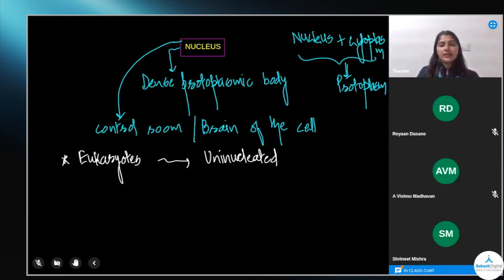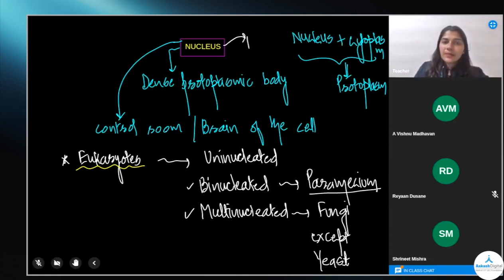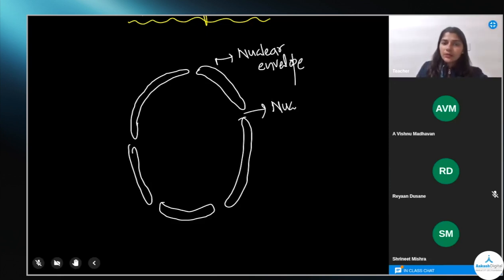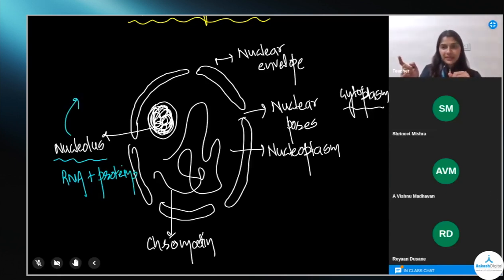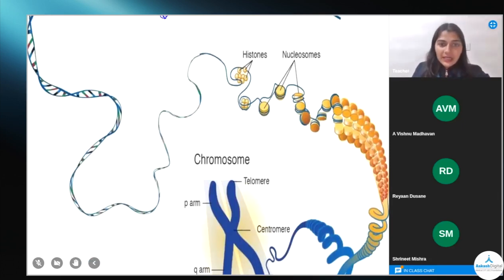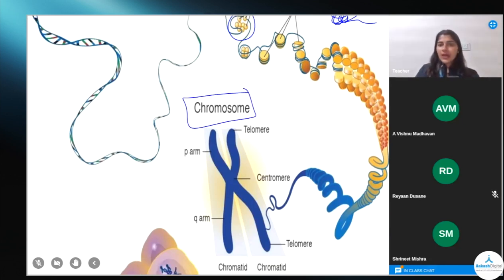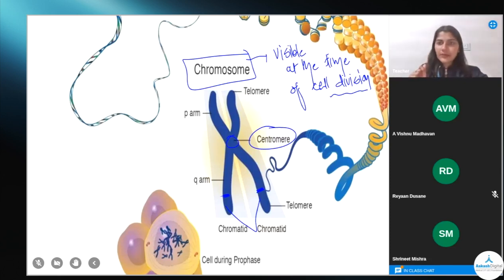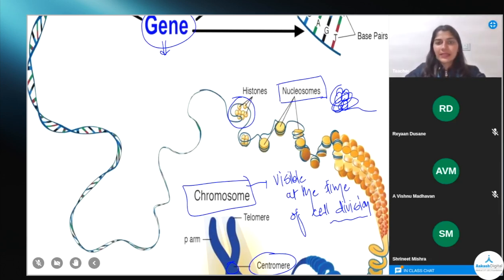Cell: Nucleus | Structure and functions of Nucleus | Class 10th Biology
Preparing for NSO Level 2? This video breaks down everything you need to know about the Nucleus, a crucial topic for Class 10 Biology. Get a clear understanding of its structure, functions, and importance in cells explained in a simple and effective way!

🚀 Boost your preparation with expert explanations and score high in NSO Level 2!

With Aakash Digital you get:
✅ Expert-led online coaching for NEET & JEE
✅ Interactive learning for better understanding
✅ High-quality e-study material